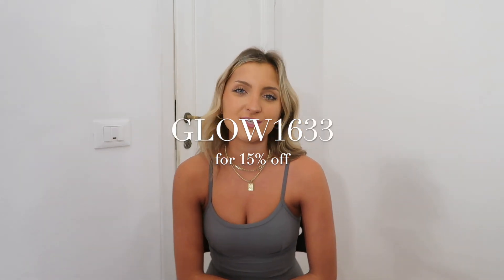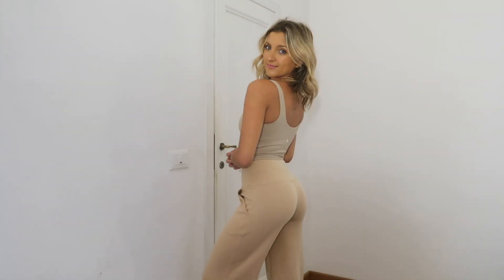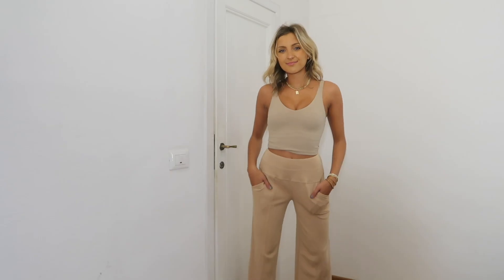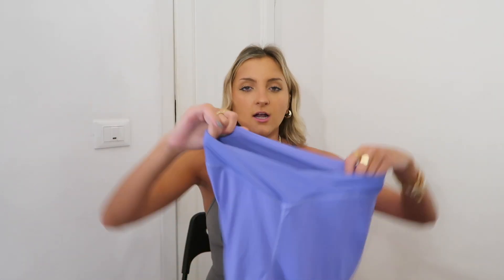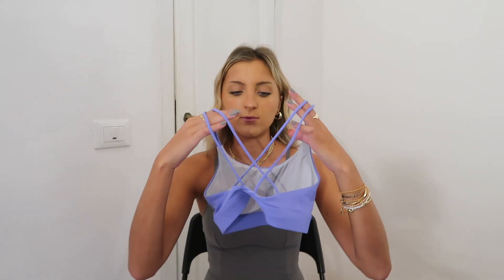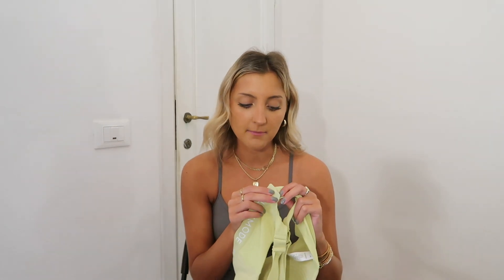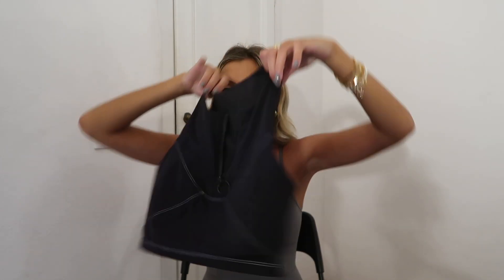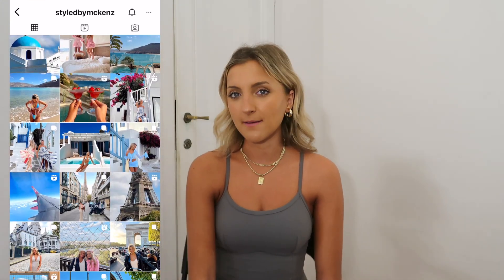ACTIVEWEAR TRY ON HAUL FT LULULEMON DUPES || shein glowmode try on haul + 15% off code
Glowmode is one of my favorite lines of activewear EVER! They've got tons of Lululemon and Aerie dupes for a fraction of the cost. Today I'm sharing a haul featuring so many of my favorite items—sports bras, yoga pants, and leggings! Of course, I'm also sharing a 15% off discount code so that you can save on your next purchase from my favorite SheIn line ever.

★ COUPON CODE: GLOW1633 for 15% off
★SIZING: I am wearing an XS in everything
★MEASUREMENTS: bra- 34B, waist- 25 inches, length- 27 inches, height- 5'2"
★SHIPPING: typically takes 7-10 days

↓ ITEMS MENTIONED ↓
1) Gray FeatherFit™ Sports Romper
2) Tan FeatherFit™ Active Tank
3) Gray FeatherFit™ Crossover 24" Leggings
4) Purple FeatherFit™ Crossover 24" Leggings
5) Tan/Black Modal Silk Touch Relaxed Lounge Pants
6) Tan Scuba Dupe Sweatshirt
7) Purple Strappy Back Sports Bra
8) Purple V-Waist Mega Flare Pants
9) Purple Crisscross High Support Sports Bra
10) Neon Crisscross High Support Sports Bra
11) Powersculpt™ Reflective Stitch Side Pocket 8.5" Bike Shorts
12) Powersculpt™ Half-Zip Reflective Tank